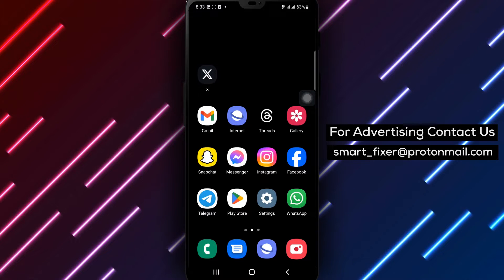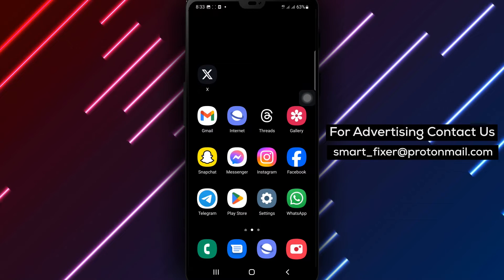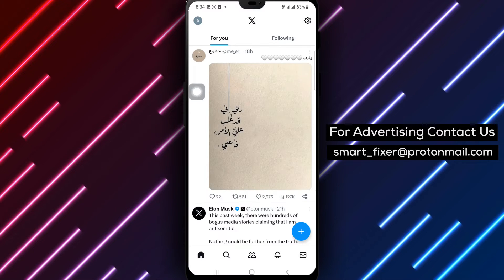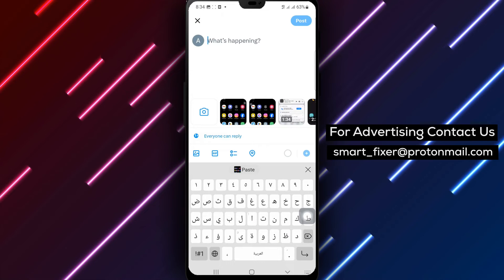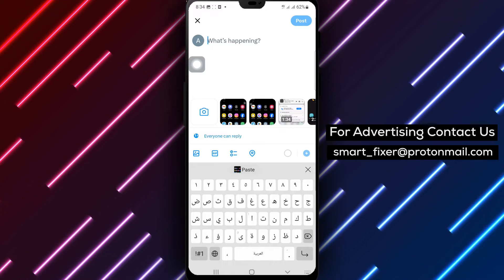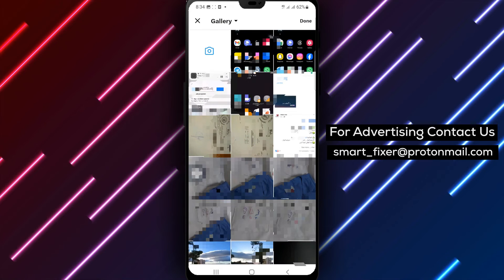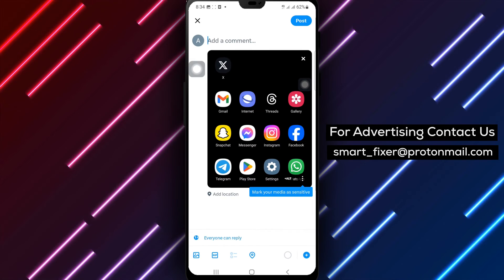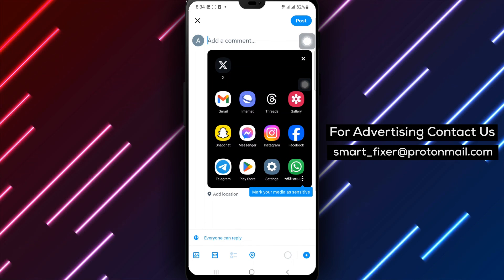How To Add A Picture To A Post In X - Full Guide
Learn how to easily add a picture to your posts in X with our comprehensive tutorial. In this video, we provide a step-by-step guide on adding images to your X posts. Follow these simple steps to enhance your content and captivate your audience with stunning visuals!

Steps:

1. Open X.
2. Tap on the '+' icon and select "Post."
3. Type in what you want to post.
4. Tap on the image icon and choose the picture you want to add.

Discover how to effortlessly elevate your X posts by incorporating beautiful visuals. Share your favorite moments, showcase your photography skills, and make your posts stand out!